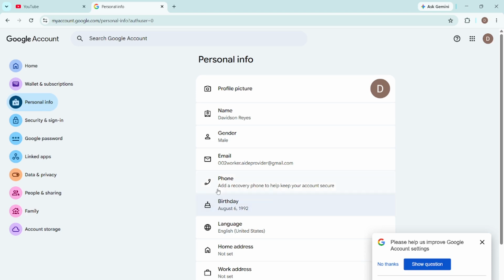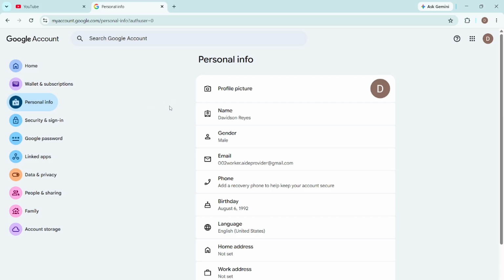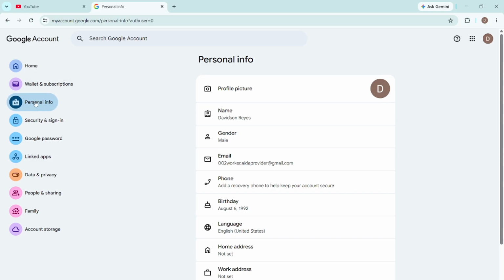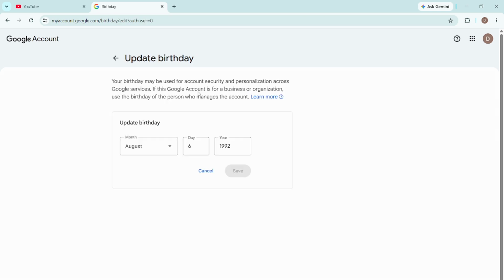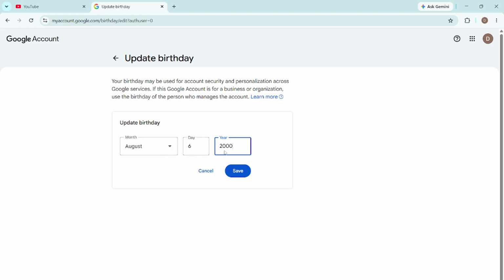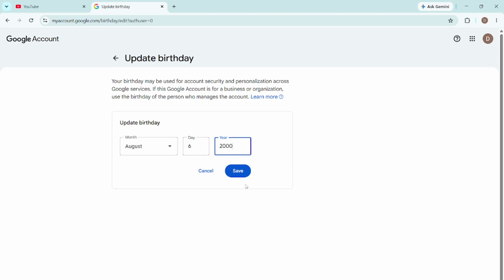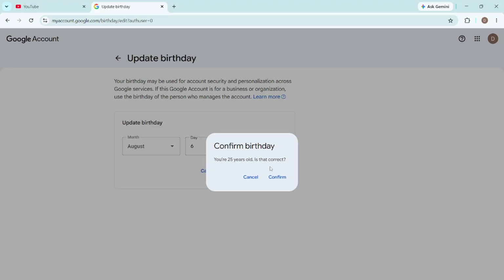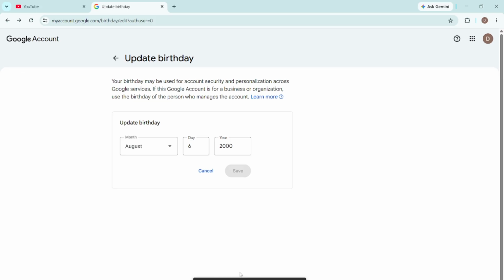How to Change Age on Youtube [2026 Tutorial]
Learn how to change age on YouTube step by step. In this tutorial, I’ll show you how to change age on YouTube using YouTube settings and your Google Account, so your age appears correctly across devices. You’ll also learn how to update date of birth on YouTube, fix age requirements, and edit YouTube profile age.